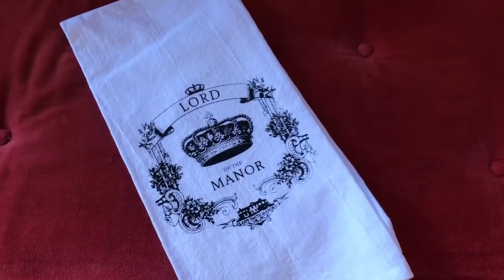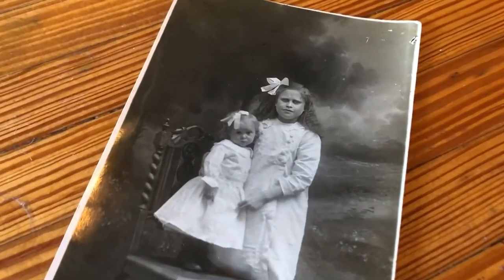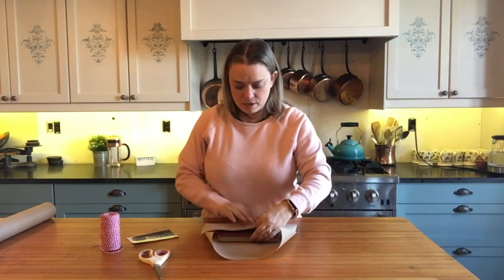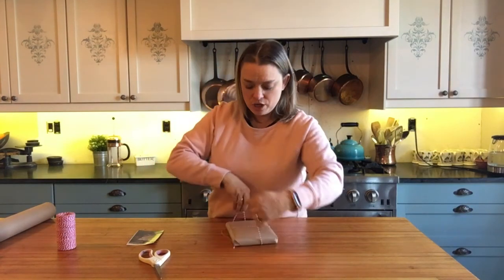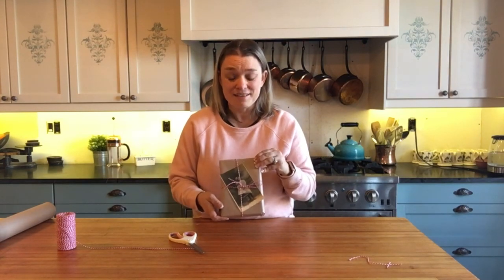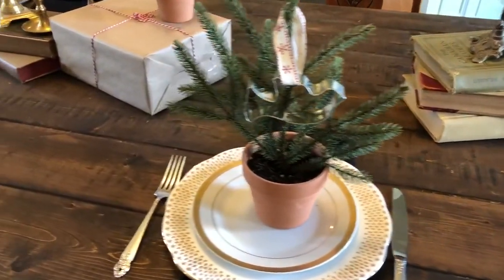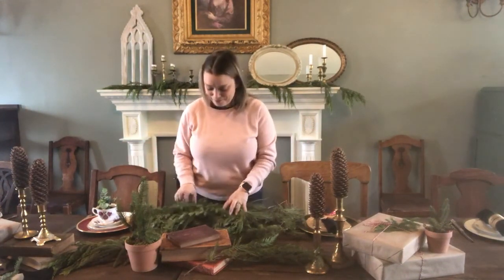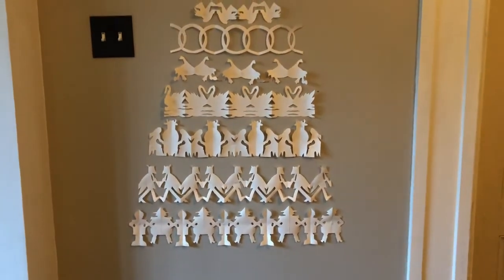12 Days of Christmas - Day Ten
It's Day 10 of our LadySmithManor "12 Days of Christmas". 🎄
"Ten Lords a Leaping"
One video a day for you to open. 🎁

Each day I will share behind the scenes access to Christmas at the Manor, a special "12 Days of Christmas" project that we are creating at the Manor this year, 12 Days of Kindness, and my tips and tricks for making your home even more magical this Christmas. 🎄

MAKE YOUR OWN 12 DAYS OF CHRISTMAS PAPERCRAFT PATTERN

Join our Christmas at Lady Smith Manor Facebook Group to see all the videos and join in the fun